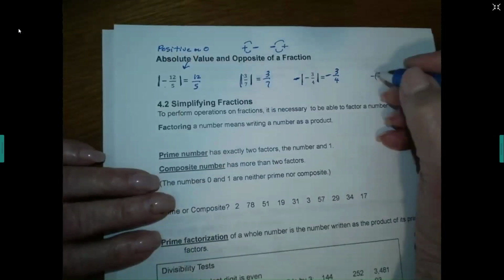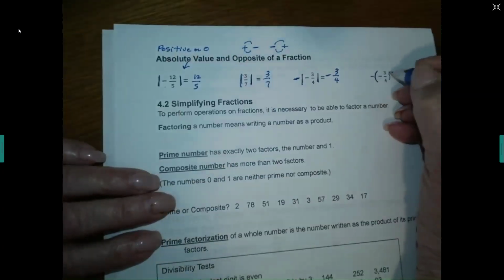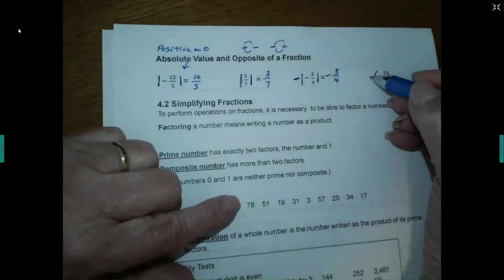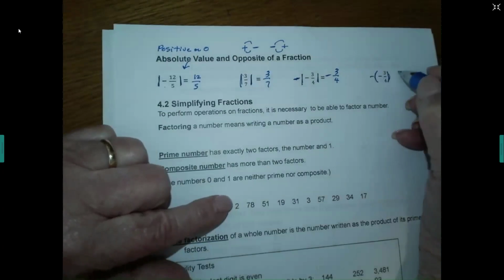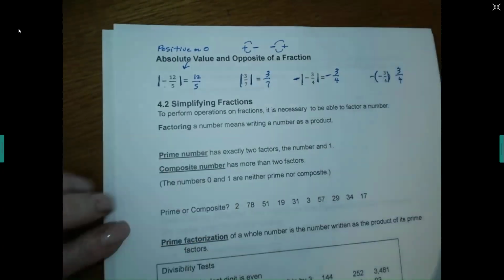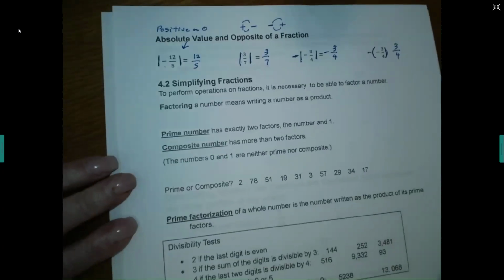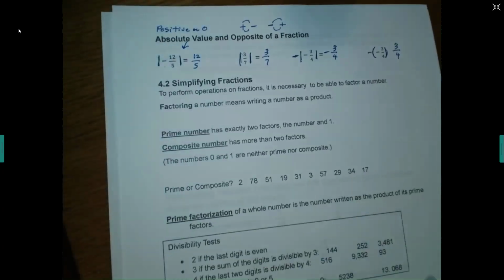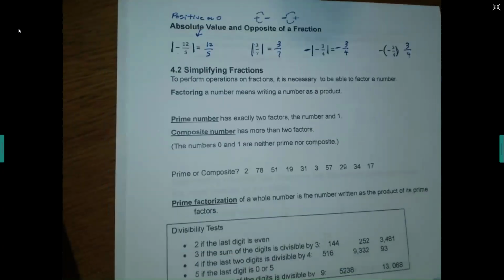4 1 Video Lesson